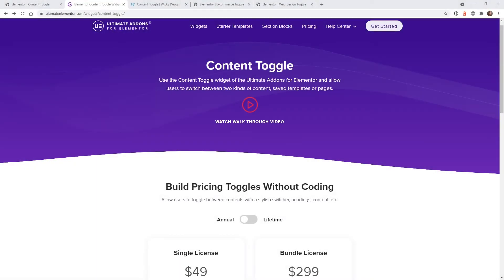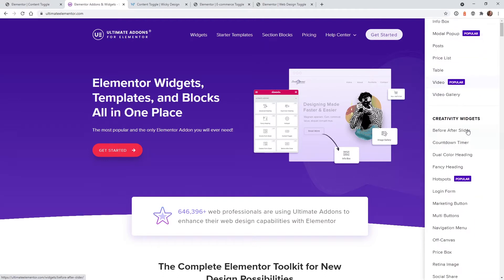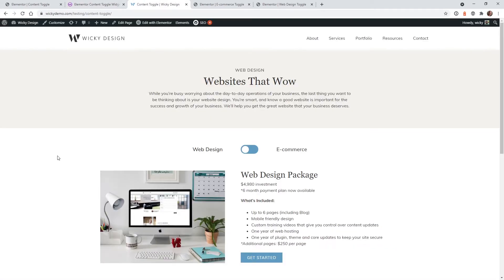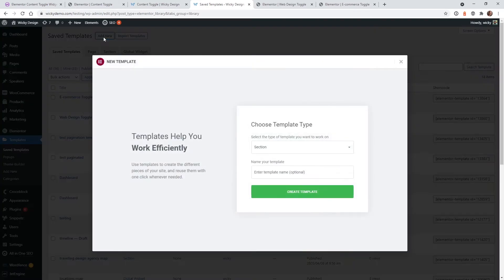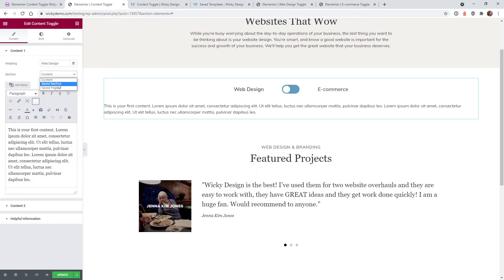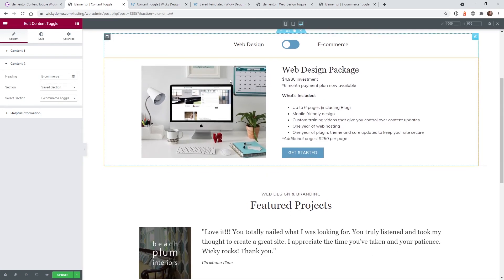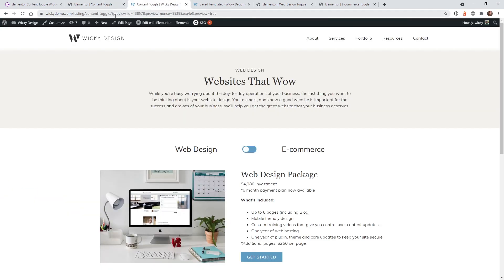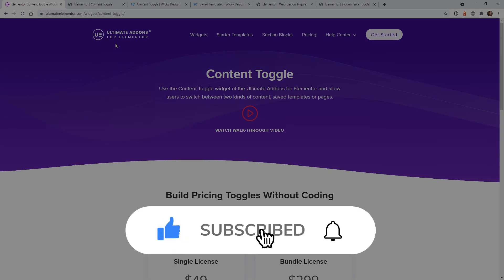Content Toggle (Ultimate Addons For Elementor)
In this video I will show you how to add a content toggle switch to your Elementor website. The plugin I cover in this tutorial is called Ultimate Addons for Elementor and includes 40+ widgets.

Timestamps:
0:00 Introduction
1:57 Setup Widget
3:05 Setup Section Templates
5:04 Add Templates to Widget
6:12 Setup Widget Style
10:38 Testing